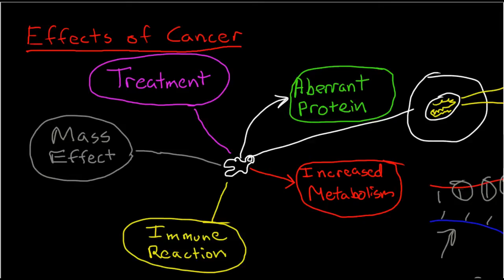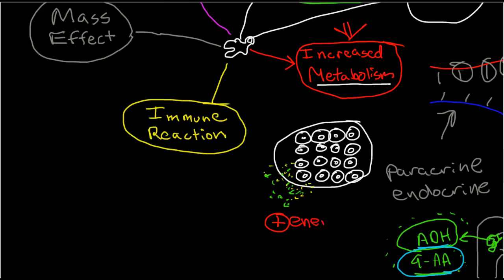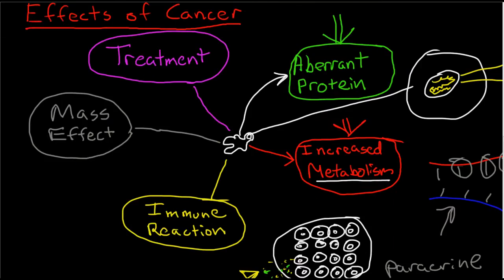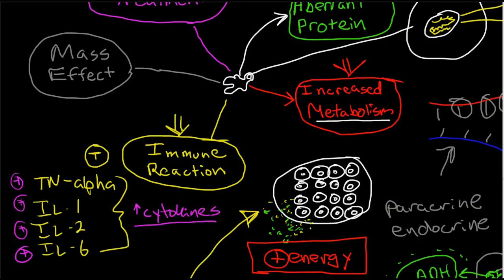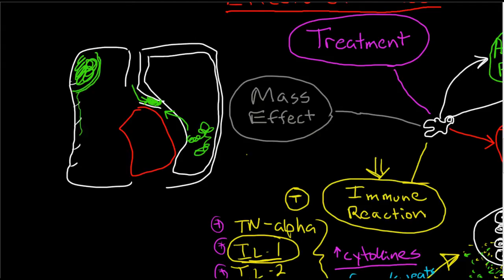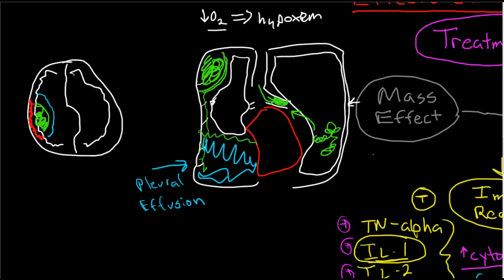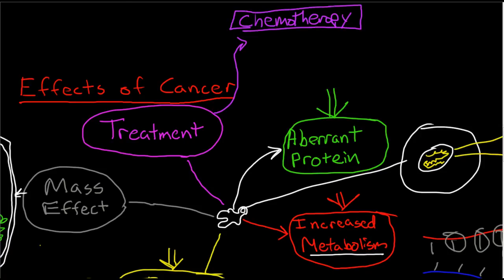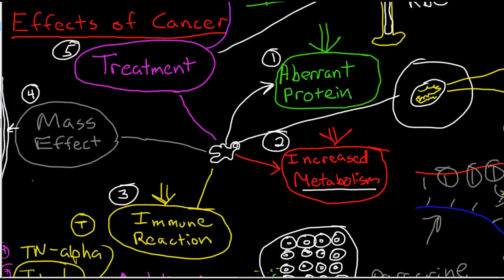Effects of Cancer 2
Common effects of cancer are caused by aberrant protein production, increased tumor metabolism, our body's immune response, mass effects of tumors, and treatment side effects.